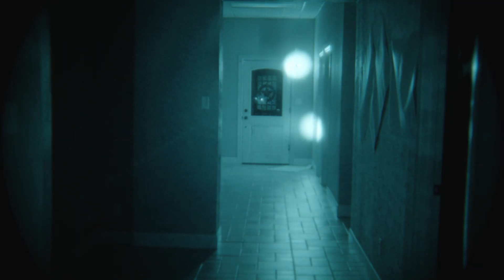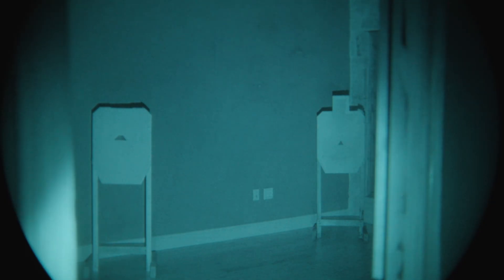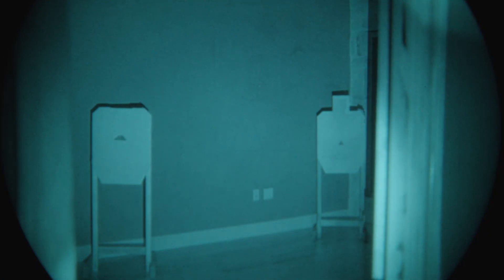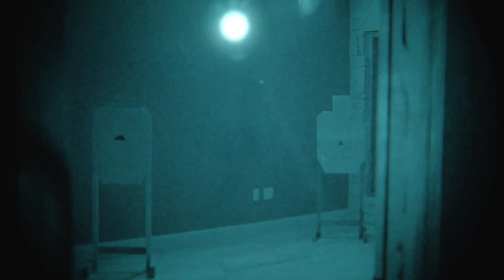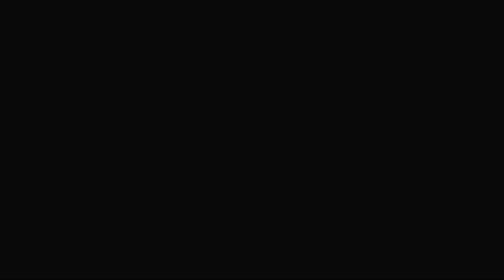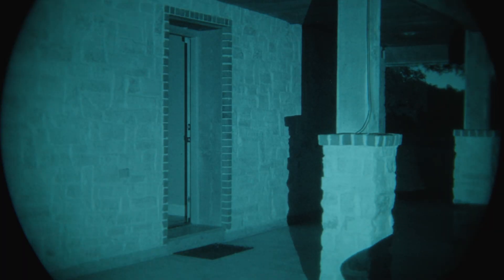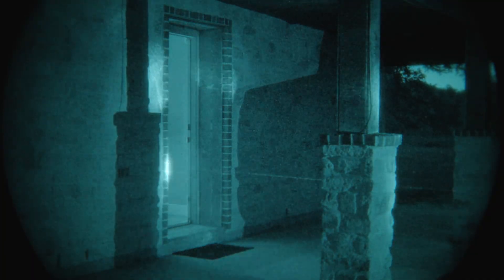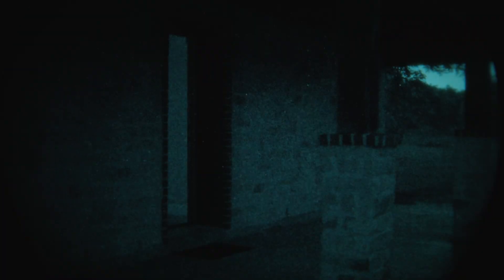Custom Night Vision | Wilcox BOSS Xe Full Power vs Civilian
*Kevin from Custom Night Vision compares the full power (government-restricted) Wilcox BOSS XE with the civilian model—and the results are closer than you'd think.* Despite the output difference on paper, both versions perform nearly identically in most practical settings. This side-by-side demo covers indoor, threshold, and long-range outdoor scenarios to help you decide if the civilian version is enough for your setup.

*[01:04]* – Indoor comparison (laser & illuminator)
*[03:46]* – Threshold/room entry scenario
*[08:02]* – Outdoor long-range comparison
*[11:48]*  – Final thoughts